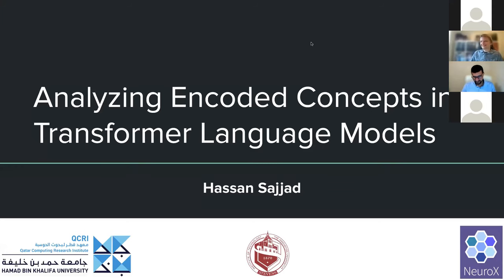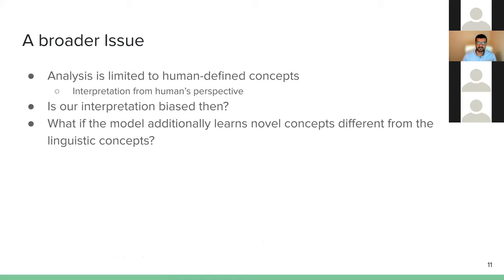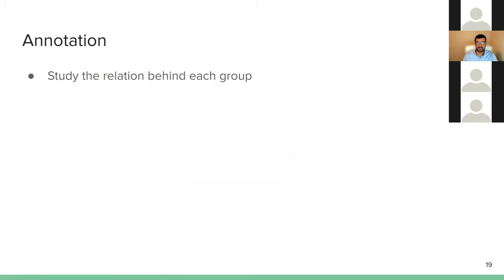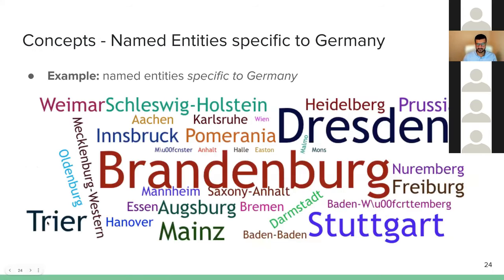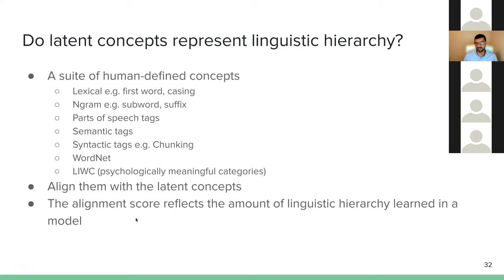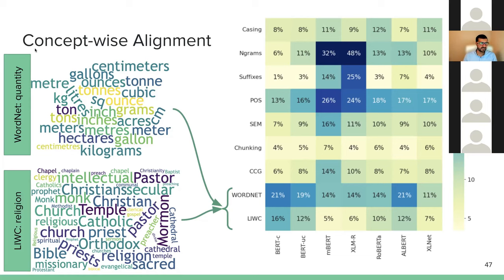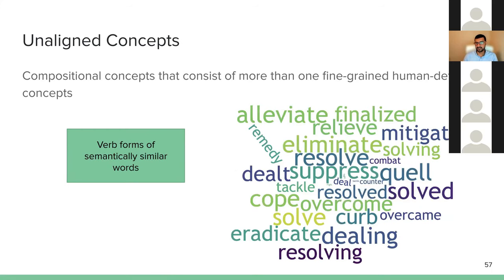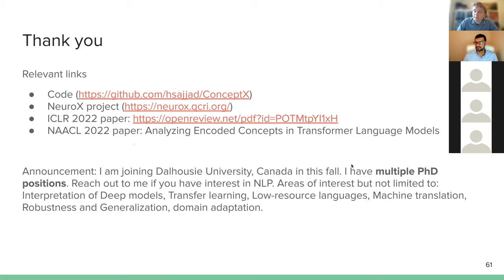Analyzing Latent Concepts in Deep Neural Network Models of NLP - Hassan Sajjad @ Cardamom Seminar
Talk took place at Cardamom Seminar Series, 27th June 2022

Despite the benefits of deep neural network models, their opaqueness is a major cause of concern. Deep neural network models work as a black box and it can be impossible to understand what and how much a model learns about language to solve a task. In this talk, I will present a novel unsupervised method to analyze latent spaces of deep neural network models. I will seek answers to the following questions: i) Is the linguistic hierarchy, such as morphology and semantics, learned in the model? ii) how such knowledge is structured in the model? iii) what are the novel concepts learned by the model? Some notable findings suggest that the models learn n-gram-based and semantically related concepts in the lower layers, core-linguistic concepts are learned in the middle-higher layers, and the last layers’ latent spaces represent task-specific concepts. Moreover, the models learn novel multifacet concepts comprised of more than one linguistic concept such as a concept based on a mix of syntactic and morphological properties.